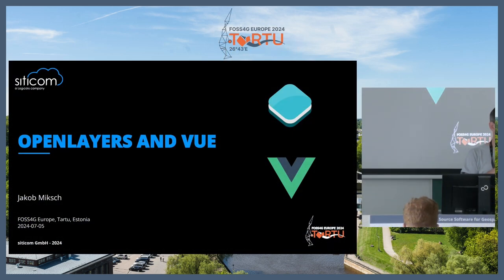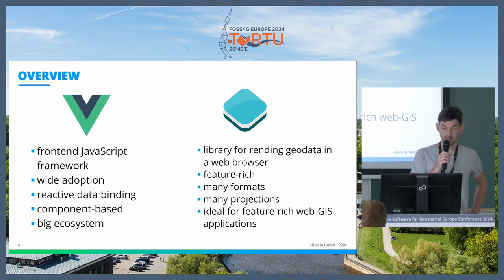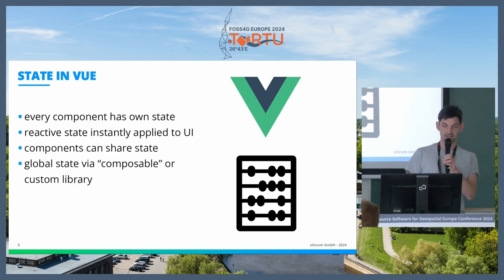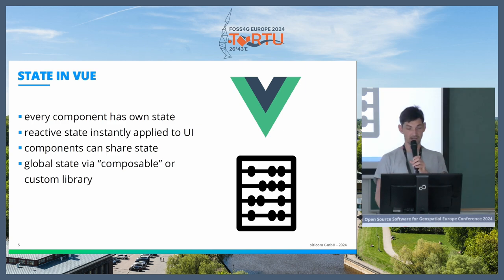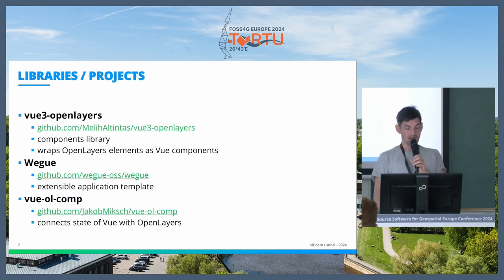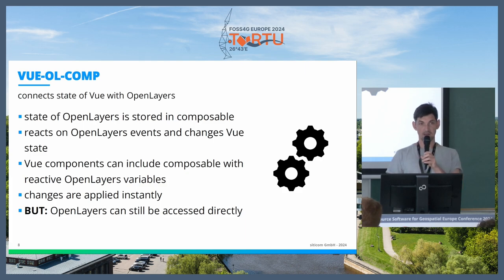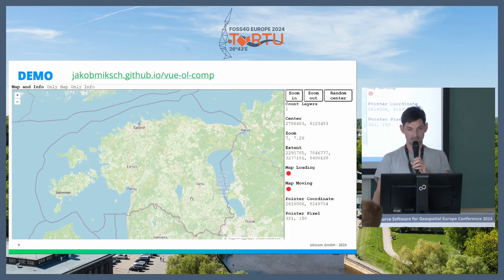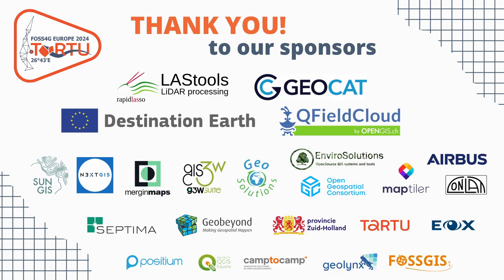FOSS4GE 2024 | OpenLayers and Vue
There are many ways to include an OpenLayers map into a Vue web application. This presentation will explore a few techniques such as vue3-openlayers, vue-ol-comp, and Wegue. The primary emphasis is on how the state of the OpenLayers map and its layers can be reactively accessed across all components of the web application.

Jakob Miksch

Room: LAStools (327) @ 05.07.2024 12:05:00